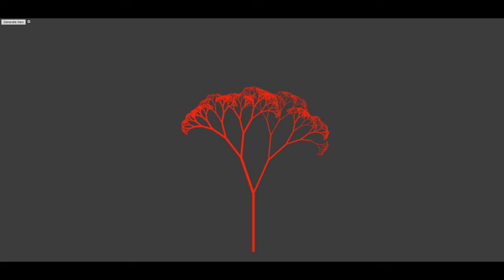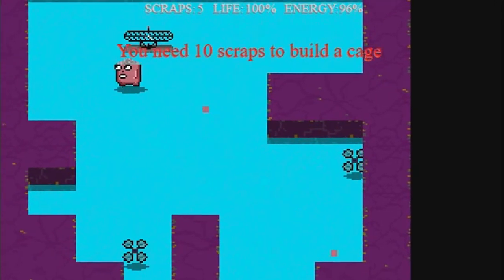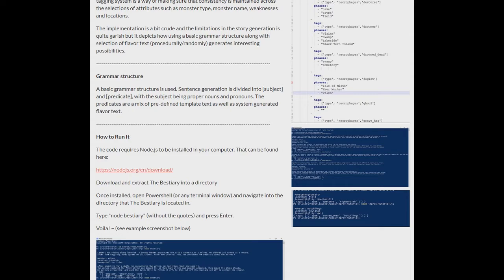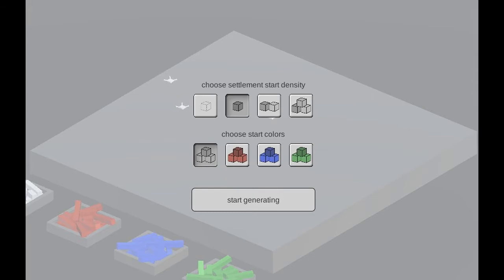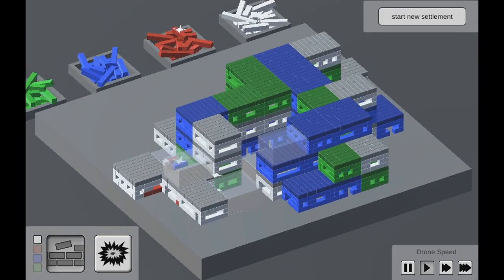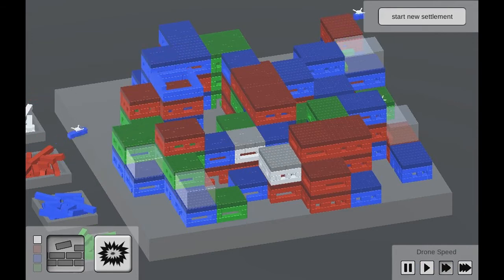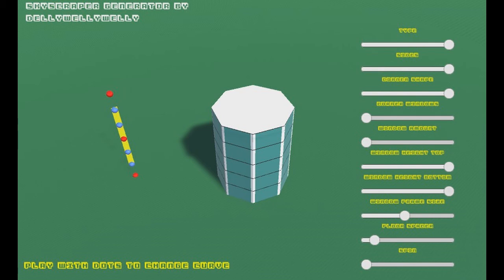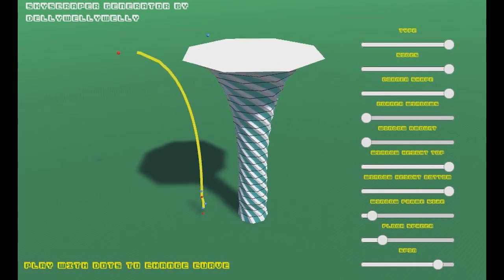Jupi Plays Indie Games: ALL THE GAMES [ProcJam 2018] [Part 7]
Basically I wanted to play all of the creations that were entered in the ProcJam 2018, so I did. Developers were challenged to 'make something that makes something'. There were optional themes, tons of resources, and many non-games!
01:11 - Fractal Tree Generator
01:52 - Jingly Random
02:53 - Faraday Cage Rampage
04:16 - The Bestiary
05:29 - Tiny Woodland
06:33 - Éclaircies
09:08 - BlockoLand
10:41 - RandomRange
11:52 - Bogus Spider-Man
14:04 - Skyscraper Generator